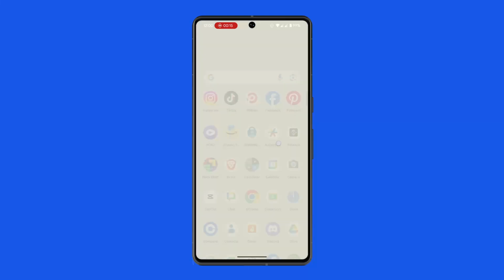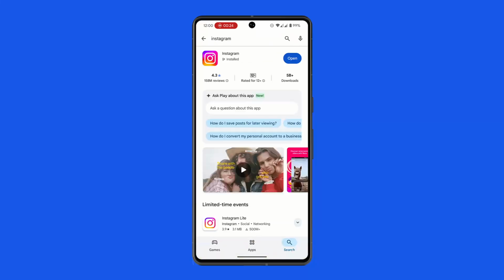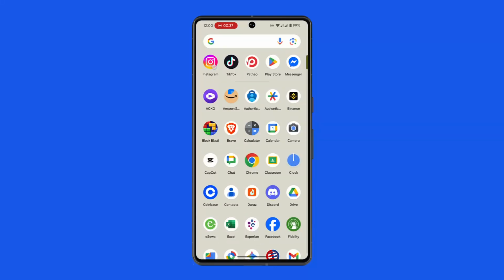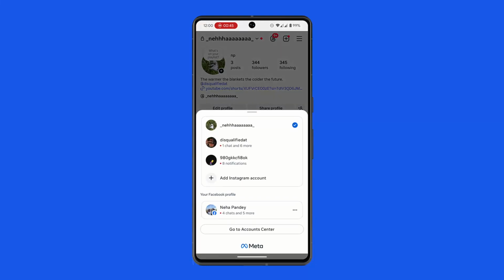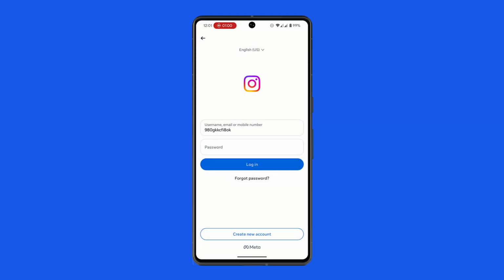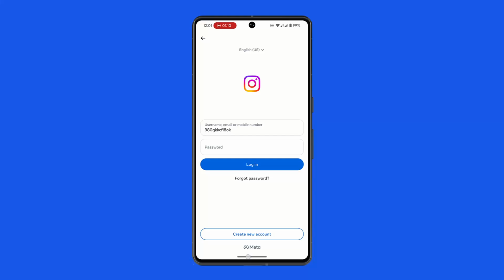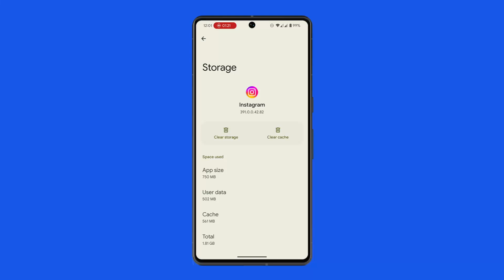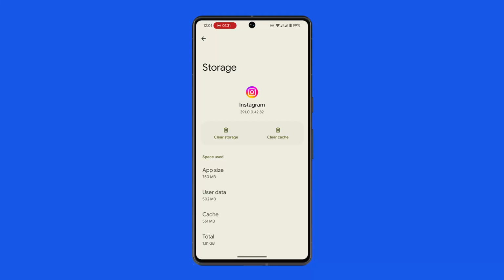How to Fix Instagram Login Not Working in 2025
If you're having trouble logging into Instagram, this video covers multiple ways to fix the issue, whether it's caused by incorrect credentials, app glitches, or system-level problems. Login errors can occur for several reasons, including outdated apps, corrupted cache data, poor network connectivity, or incorrect password entries. Fortunately, most of these issues can be resolved in a few simple steps.

Start by checking for an available update in your device’s app store. An outdated version of Instagram can lead to login errors, especially after Instagram releases backend updates or security patches. Open your app store, search for Instagram, and if you see an update button, tap it to install the latest version.

If the app is up to date but you're still unable to log in, double-check your login credentials. Make sure your username, email, or phone number is entered correctly, and that there are no typos in your password. If you're unsure of your password or suspect it's incorrect, tap on "Forgot password?" and follow the instructions to reset it through email or SMS verification.

If you're confident your login info is correct, try clearing the app's cache. On Android, long-press the Instagram icon, tap the 'i' icon (App Info), then go to "Storage & Cache" and select "Clear Cache." If the issue persists, you may also clear "Storage" or "Data," which logs you out and resets app preferences—only proceed with this if you're comfortable logging in again from scratch.

As a final step, uninstall and reinstall the Instagram app to reset all app settings. This often resolves hidden bugs or misconfigurations. Don’t forget to restart your phone after reinstalling the app, as a fresh reboot can resolve system-level conflicts that might interfere with app performance.

Timestamps:
0:00 Introduction
0:12 Check for Instagram app updates
0:32 Verify username and password
1:02 Reset password if needed
1:09 Clear Instagram cache and data
1:33 Uninstall, reinstall, and restart device
1:42 Conclusion